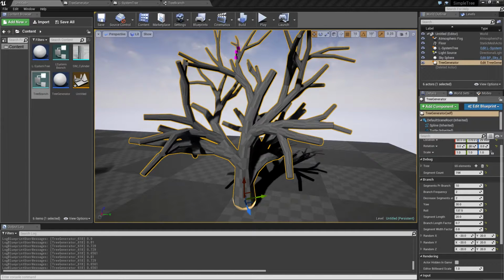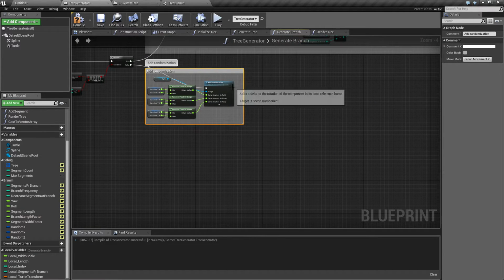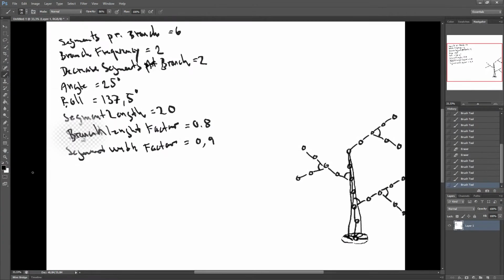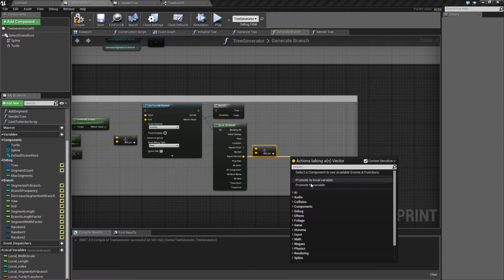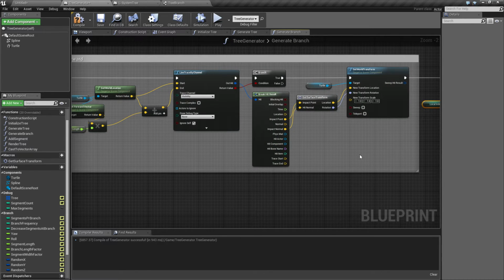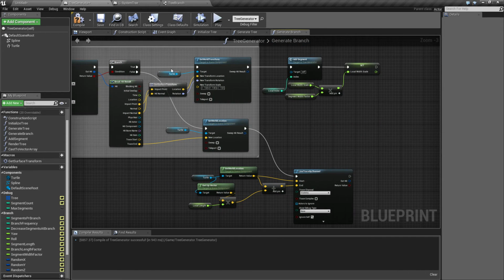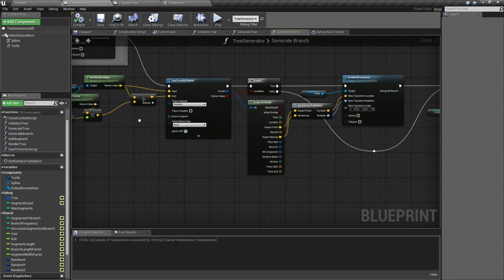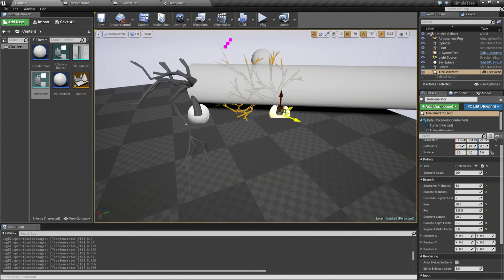Part9 - Adding simple Collision Detection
In this video we add a simple collision detection so we can get the tree to grow around other geometry.